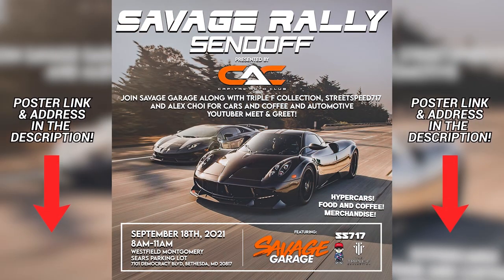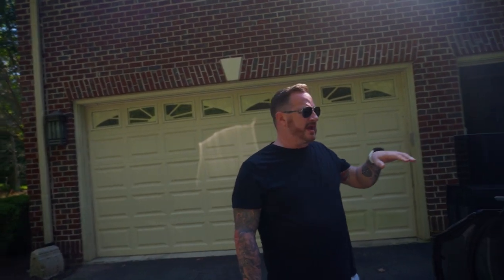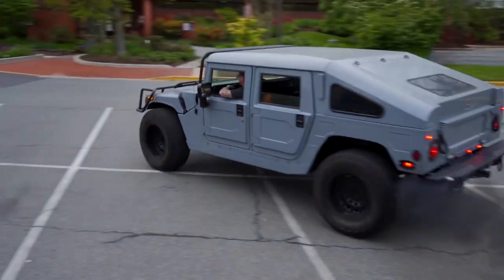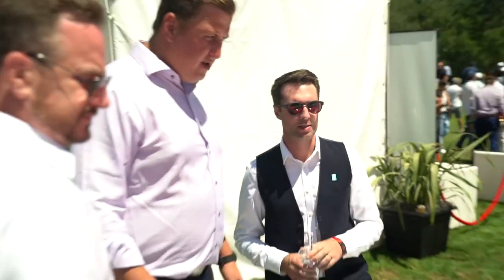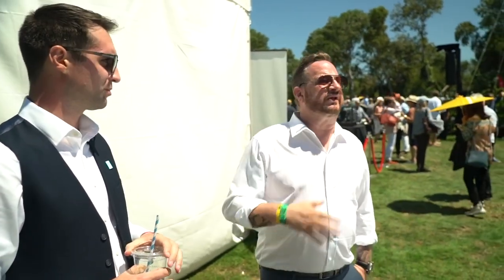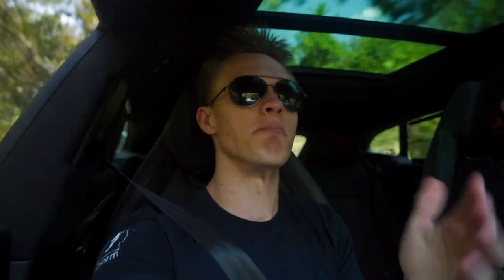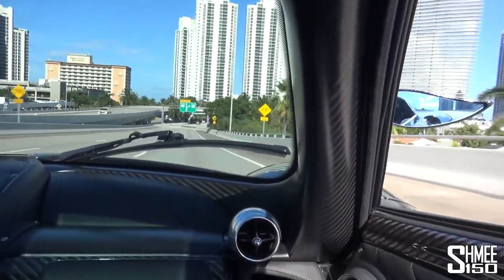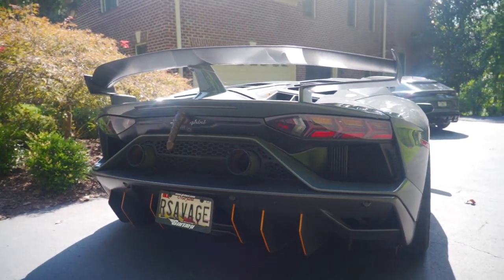What Happened to My DeTomaso P72 I Bought 2 YEARS AGO...+ New Lamborghini Urus!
In today's episode of Savage Garage, we talk about the $800,000 Supercar that Randy got on the list for way back in 2019 at Monterey Car Week, The Detomaso P72. It's been a very long time since this car's been talked about, and there's a reason. Watch to find out what happened! It's sad, but it is what it is...

8AM-11AM at the Westfield Montgomery Mall Sears Parking lot.
7101 Democracy Blvd, Bethesda MD 20817

Check Out Jimbo From Savage Garage's New Video!

JIMBO RUNS FROM THE COPS IN HIS V12 MERCEDES! *COP FINDS THE CAR, BUT NOT JIMBO*

On this channel you'll see many familiar faces (some of which are in this video) from the automotive youtube space and industry. People like Brooks from DragTimes, shmee150, thestradman, tj hunt, Houston from Royalty Exotic Cars, Mike or Street Speed 717, Edmond Mondi, and many more!